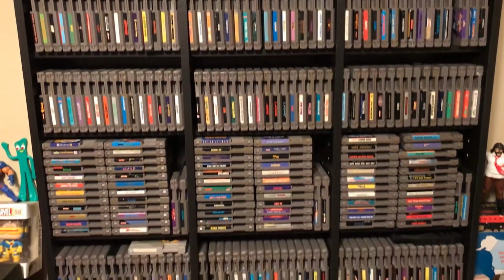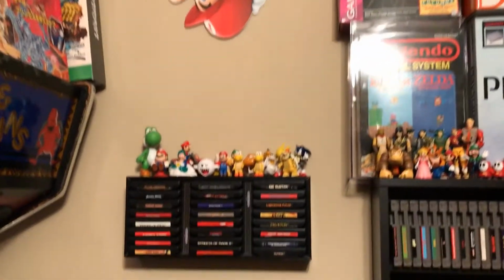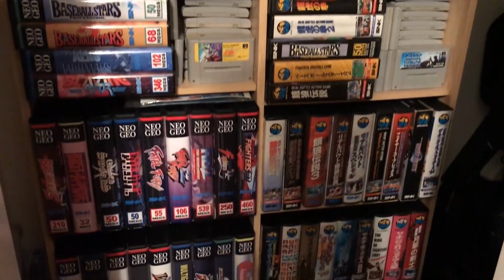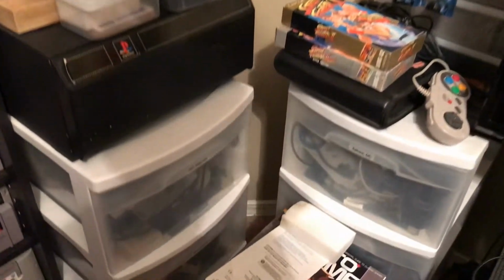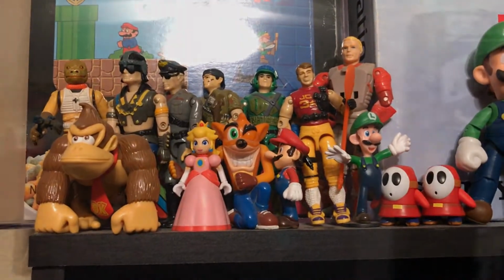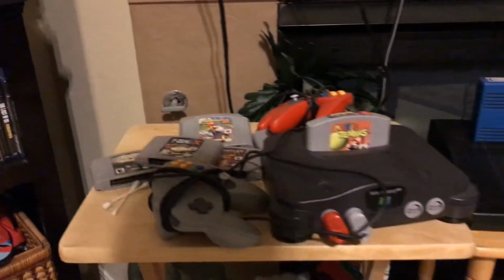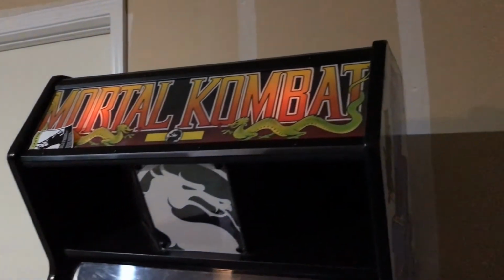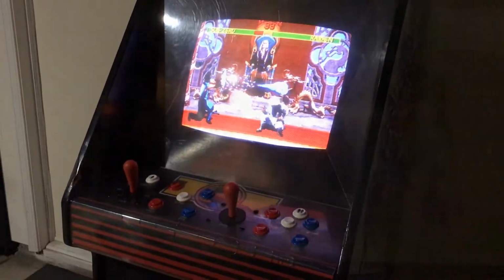Game Room Tour 2018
This is a quick tour of my game room/collection as part of a Facebook group challenge.

*I do not claim any rights to the songs used in this piece nor do I intend to use it in a commercial capacity.

Music Featured: “Ken's Theme (Street Fighter II) - GaMetal Remix" by GaMetal and "Spread the Wings (Rock Howard Stage, Arranged Version)" from the Garou: Mark of the Wolves OST.